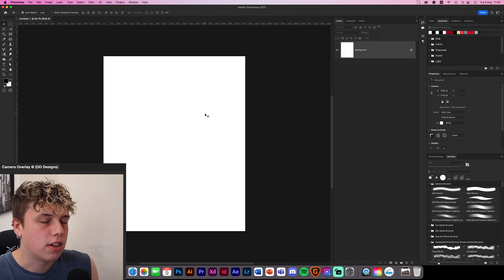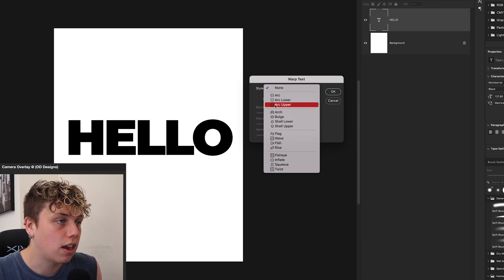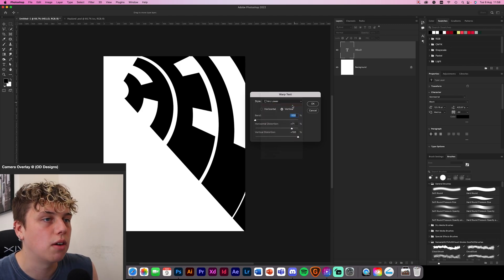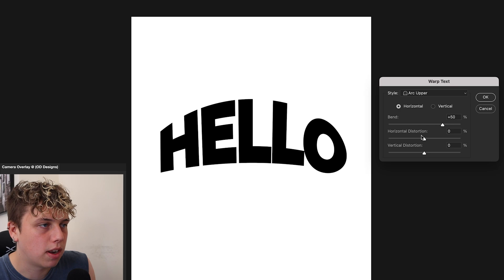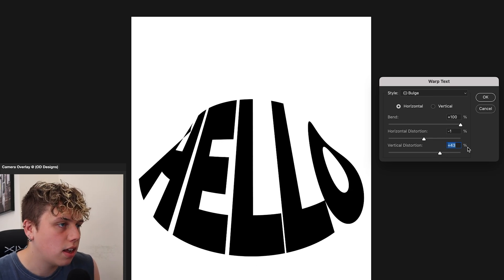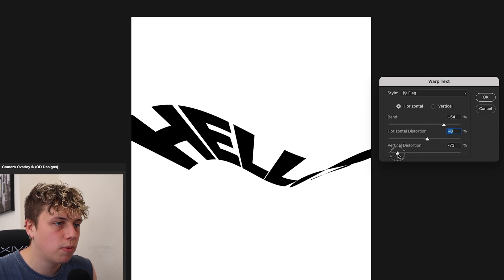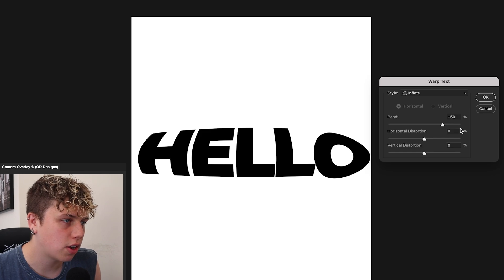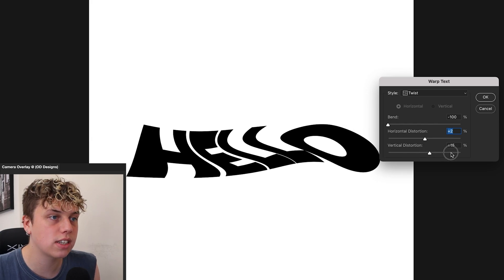Amazing Photoshop Text Effects 2022!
In this video, I will be showing you how to create a range of different typographic effects using just one single step to make everything quicker and easier for you! Hope you enjoy the video!

Video Content:

0:00 - Intro
2:00 - The Tool
4:50 - Example Text
12:00 - Outro